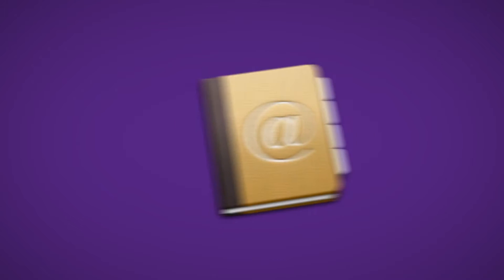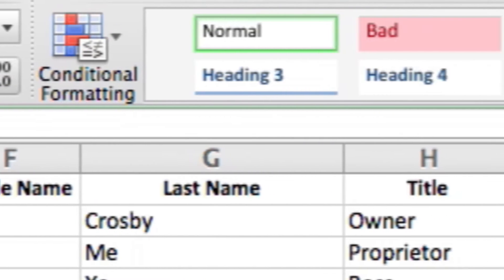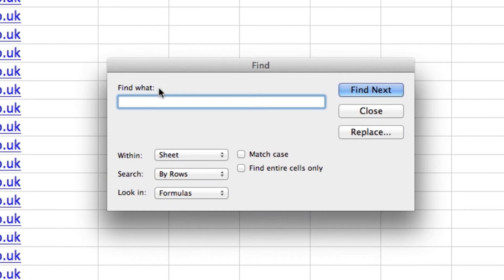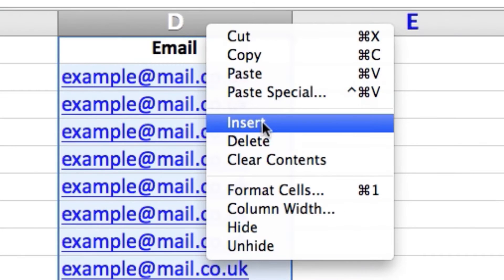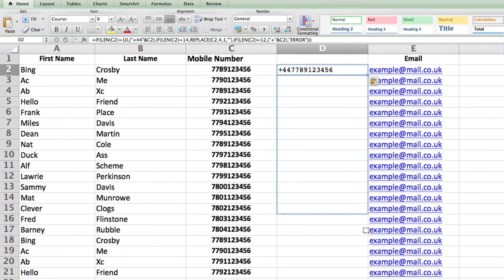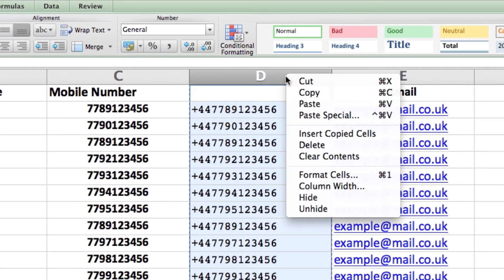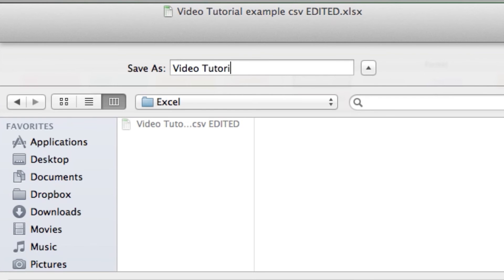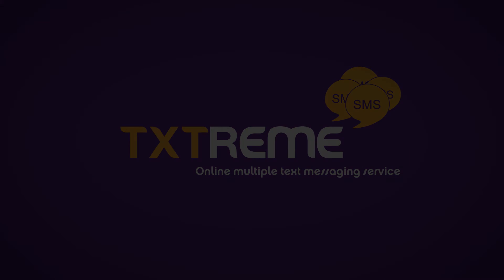Txtreme Solutions - How to Create a CSV File in Microsoft Excel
This tutorial explains how to convert your address book entries to a Comma Separated Values (CSV) file using Microsoft Excel, so that it can be used with the Txtreme system.

The formula can be found here (you'll need to be logged into your Txtreme Account to access it)